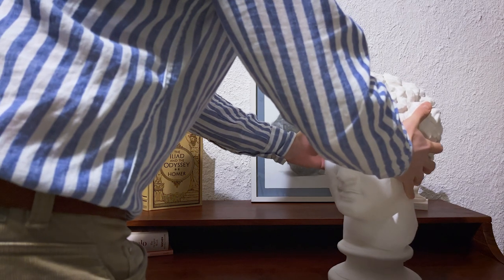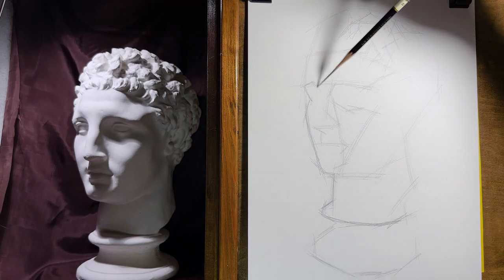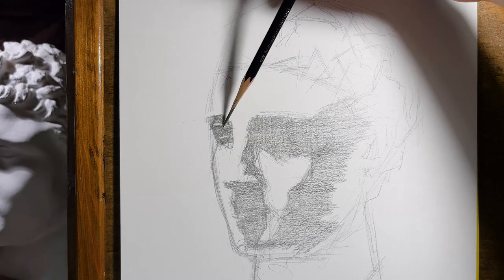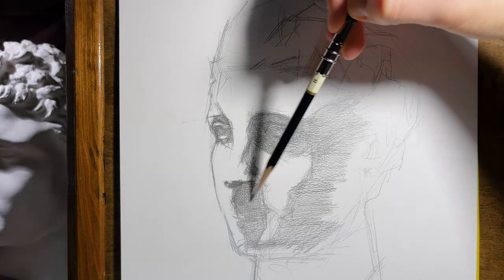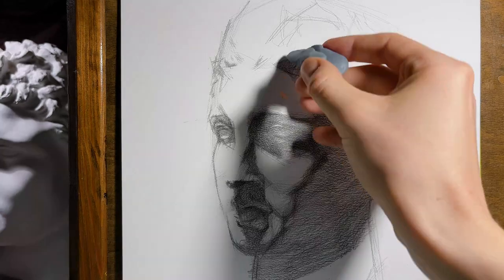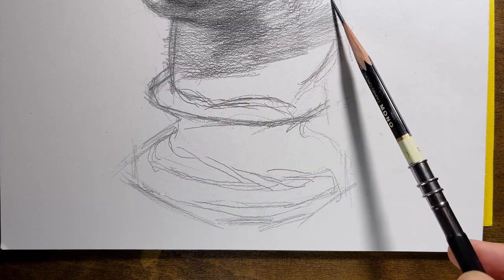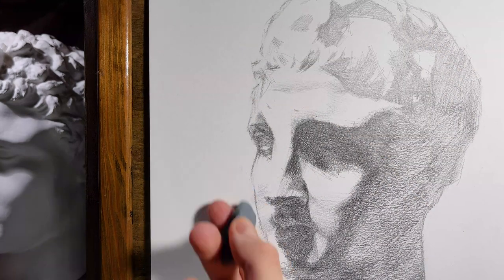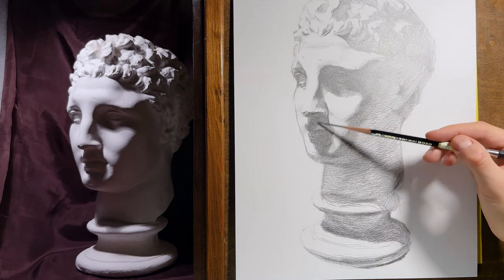Unmasking Hermes: The Live Drawing Event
Unmasking Hermes' Live Plaster Drawing | PART 1 - in this video, I'll show you how I draw a plaster cast from life! Watch as I share my process for capturing the lifelike details of a plaster cast in a drawing. From proportions to shading, this tutorial will help you master the art of drawing from real-life references. Perfect for artists of all levels!

0:00 - Intro
0:26 - Block-in phase
1:48 - Basic shading of the drawing
5:58 - Neck & Base section
6:45 - Hair
8:01 - Outro